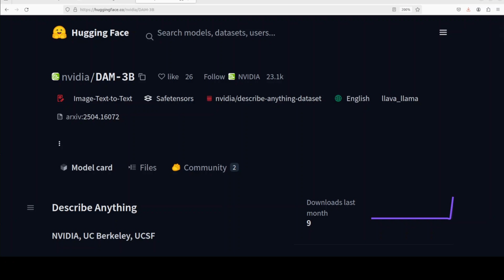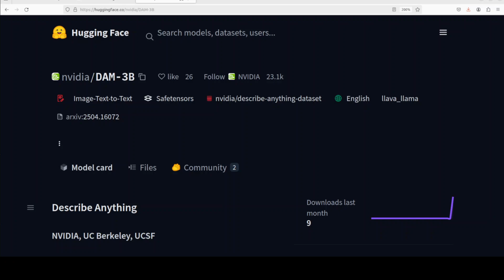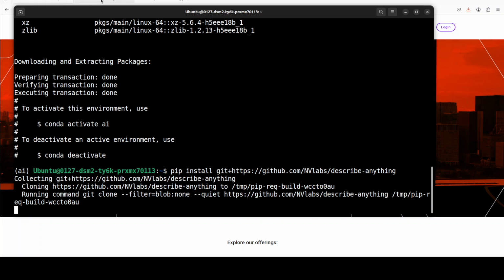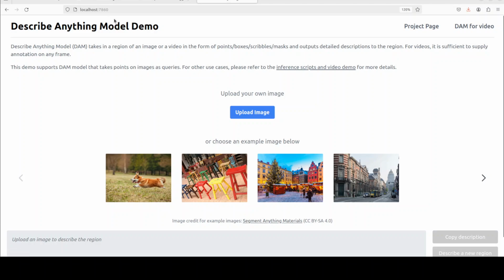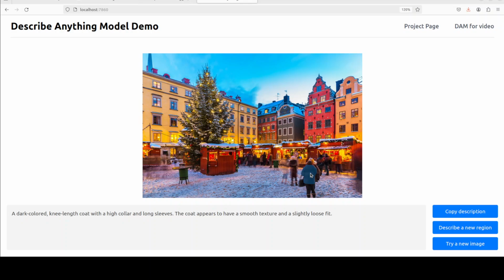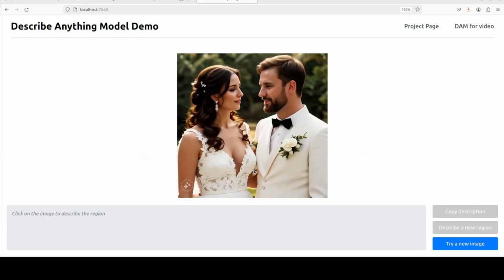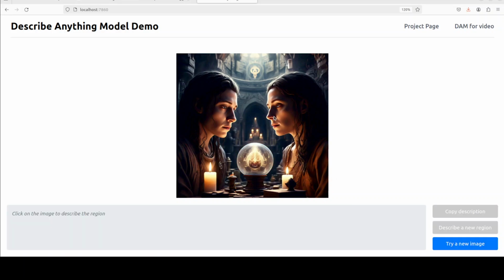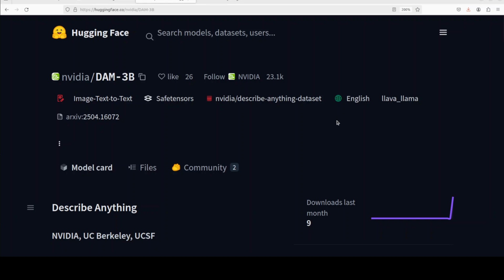NVIDIA DAM-3B: Describe Anything - Detailed Localized Image Captioning - Install Locally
Describe Anything Model 3B (DAM-3B) takes inputs of user-specified regions in the form of points/boxes/scribbles/masks within images, and generates detailed localized descriptions of images.